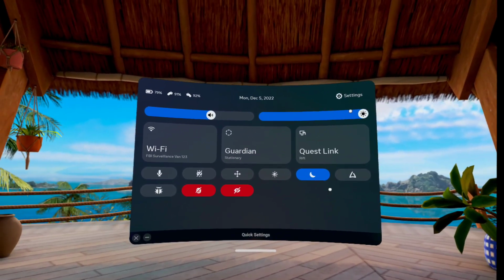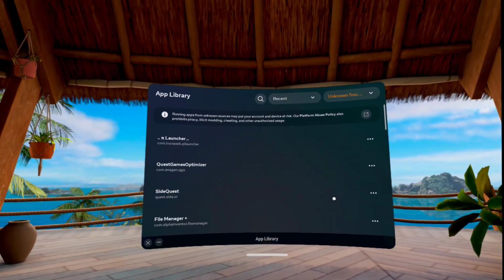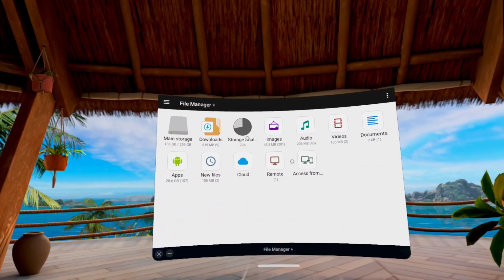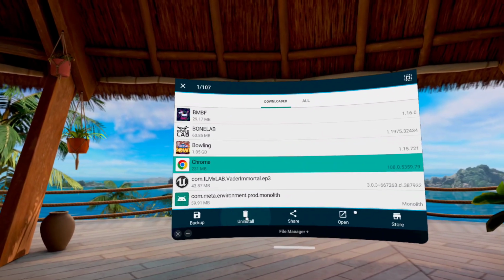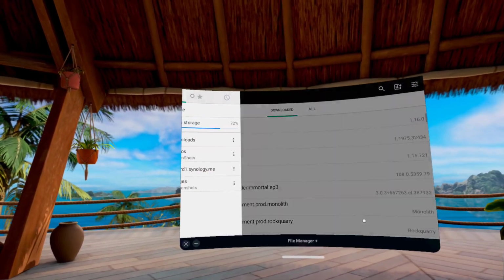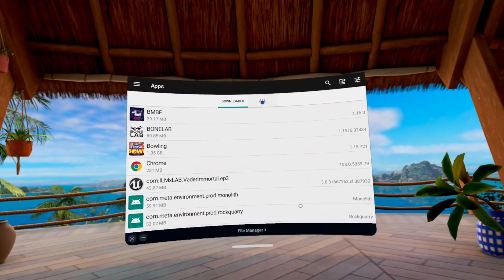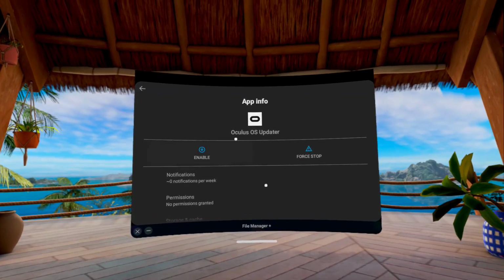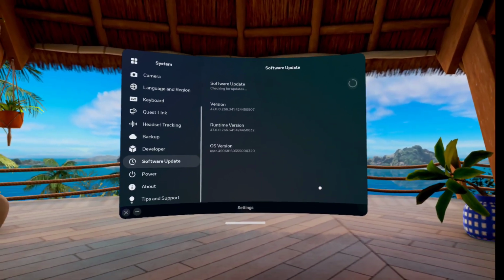How to disable Meta Quest Automatic Updates!!!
In this video I go over how to disable automatic update on the Meta Quest (this works on the Meta Quest 1, 2, and Pro).  It's SUPER easy, and as a bonus you get the awesome features of having File Manager + Installed (EVERY Quest user should have this on their headsets, it SOOOOo useful).

You'll need to have the headset in developer mode and sideload File Manager + (Download here's how to enable developer mode and use SideQuest (this vid is a bit old but everything in it still works the same).

This video is brought to you by my 3D Printing company, - I have some really great 3D printed accessories for the Meta Quest 2, Meta Quest Pro, Valve Steam Deck and other VR headsets (and even some Tesla stuff).

I'll make a commission and it doesn't cost you anything.  Everything listed is something I've tested (and most likely reviewed) and use on my Quest daily.
AMVR Facial interface
Esimen silicone face cover
AMVR Controller grips
Hands down the best AA rechargeable batteries
Ravpower Filehb Plus (this is the Swiss Army knife of streaming gadgets, it's a must-have if you like streaming media to your Quest and other devices on the road)
Make your quest more comfortable and sound way better, check out the HTC Vive Deluxe Audio strap mod